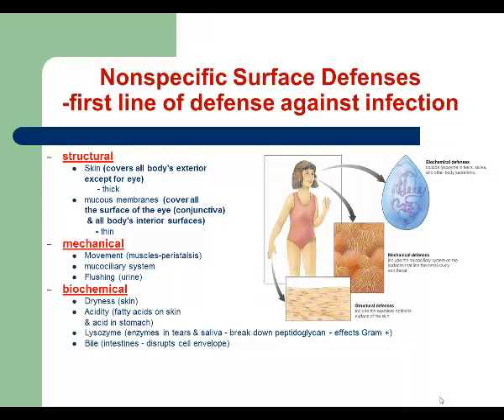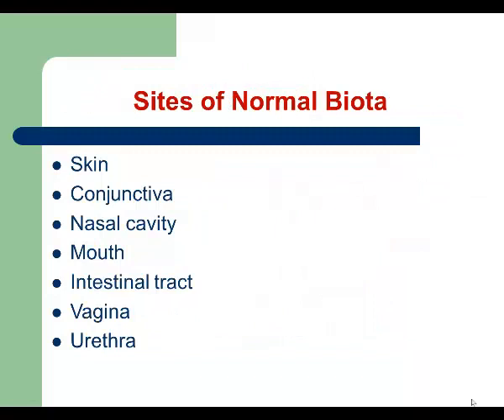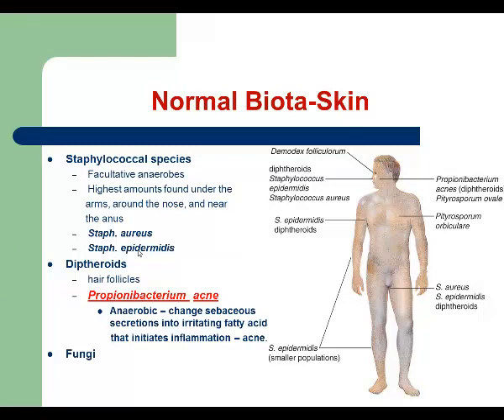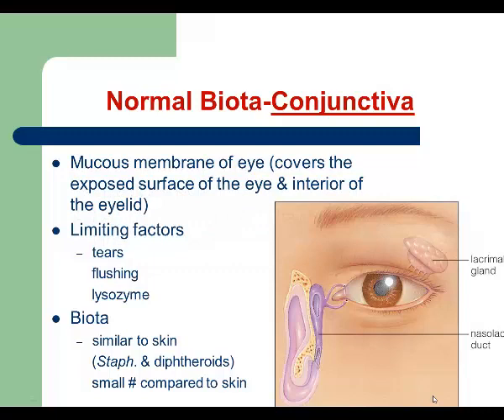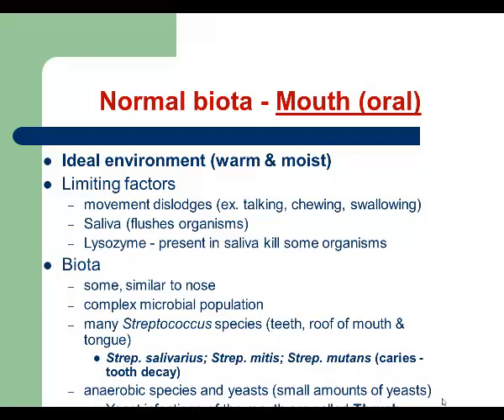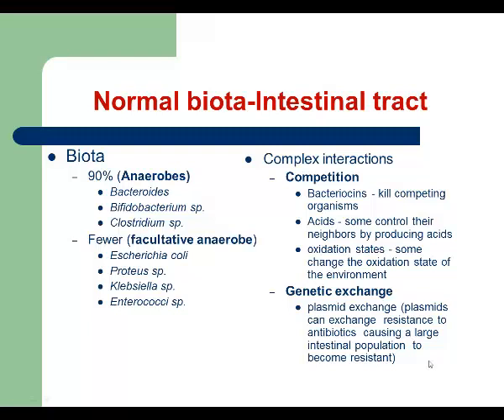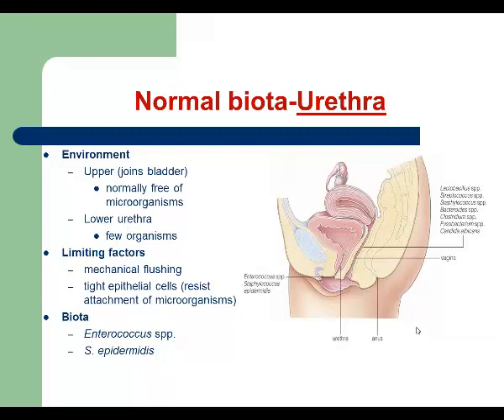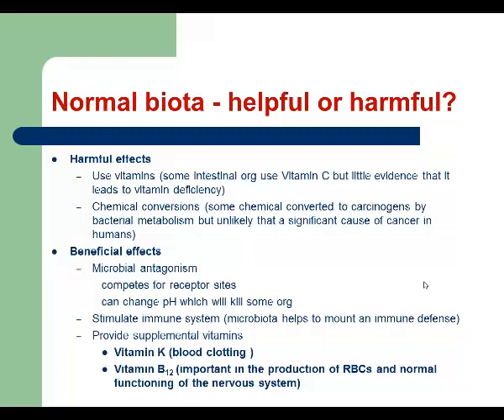Biol 211Audio Lesson 6 Normal Biota Part 2